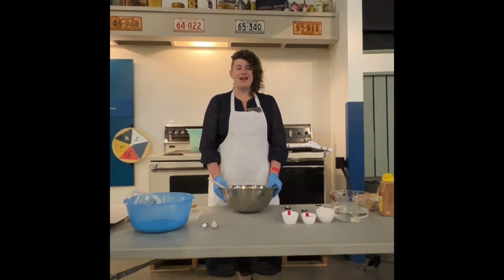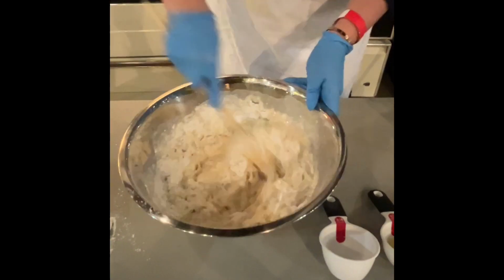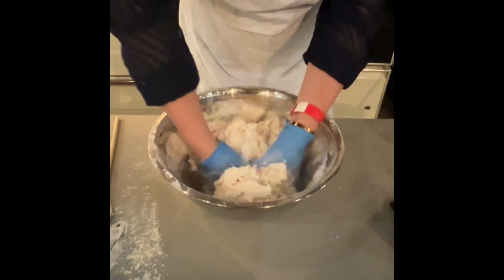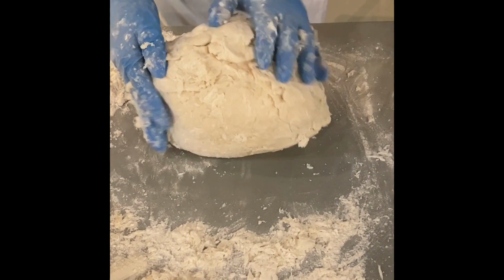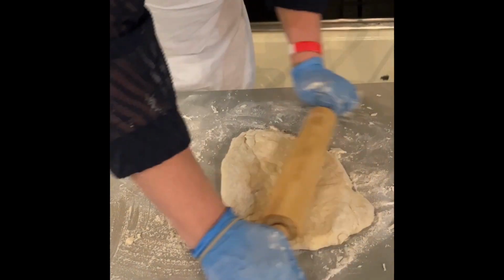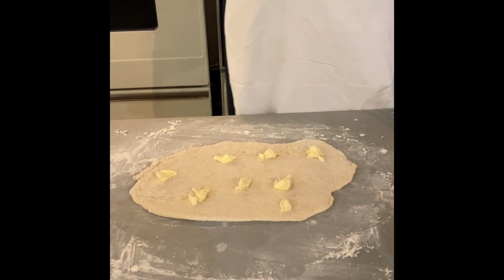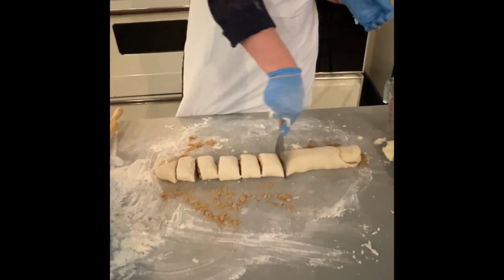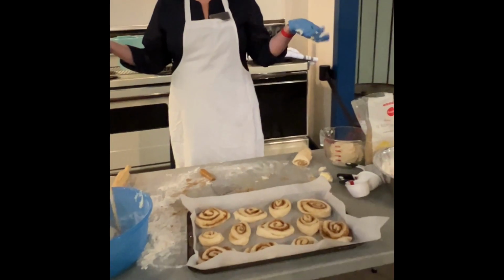Baking Cinnamon Buns at Harvest Festival, Reynolds Museum, Sept 2, 2023.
Happy baking!